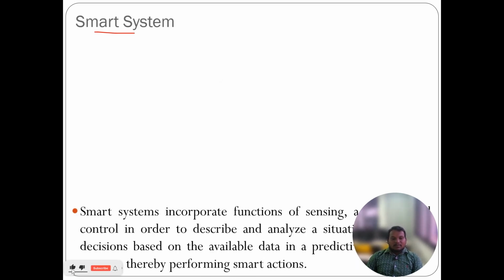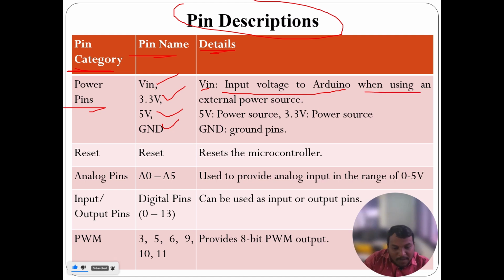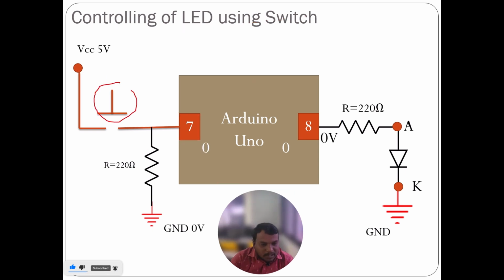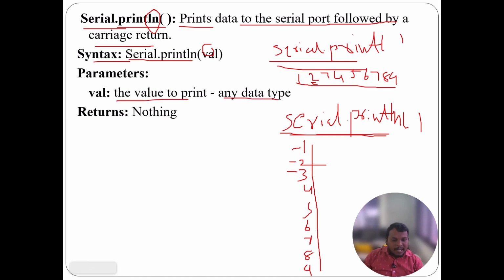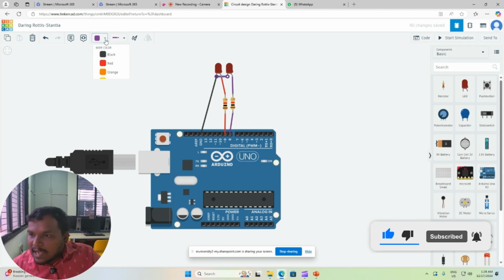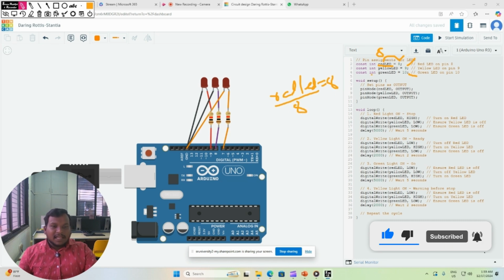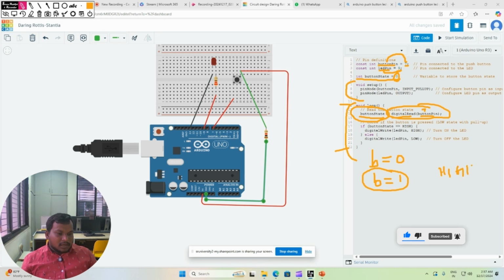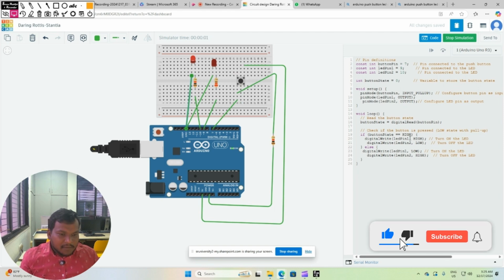Introduction to Smart Systems and Arduino Boards - A Beginner's Guide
Are you curious about how smart systems work or looking to start your journey with Arduino boards? This beginner-friendly video is perfect for students, hobbyists, and anyone passionate about IoT and electronics!

🎯 What You’ll Learn in This Video:

    What smart systems are and their real-world applications.
    The basics of Arduino boards like Arduino Uno, Mega 2560, and Nano.
    How to use the Arduino IDE for programming.
    Practical demonstrations of LED control experiments and sensor interfacing with Arduino.

💡 Experiments Covered in This Video:

    Blinking an LED: Learn to write a simple sketch to make an LED blink.
    Controlling Multiple LEDs: Explore how to control multiple LEDs simultaneously.
    Using a Switch to Control an LED: Understand how to use digital input from a switch to control an LED.

🎯 Key Topics Covered:

    Smart System Components and Examples
    Introduction to Arduino and Popular Boards
    Arduino IDE Basics and Programming
    Hands-on Projects: LED Control and Sensor Interfacing

📌 Whether you’re just starting or looking for easy-to-follow Arduino projects, this video has got you covered!

These additions highlight the experiments covered in the video, making it more appealing and specific for learners! 🚀